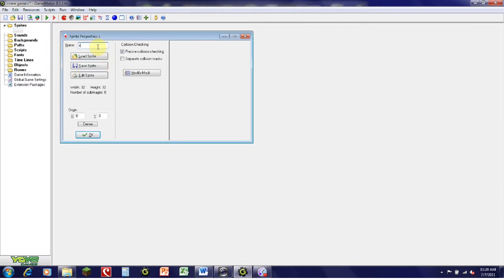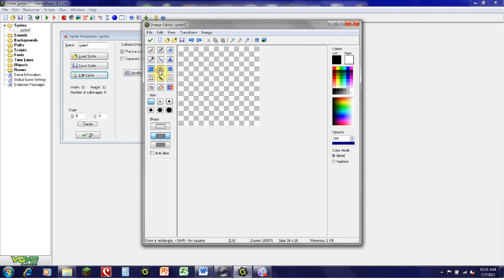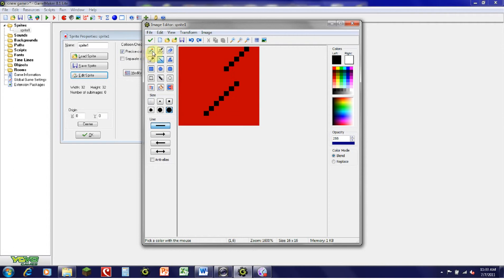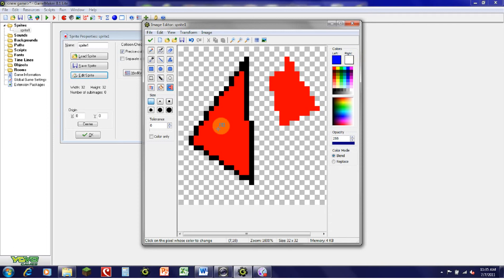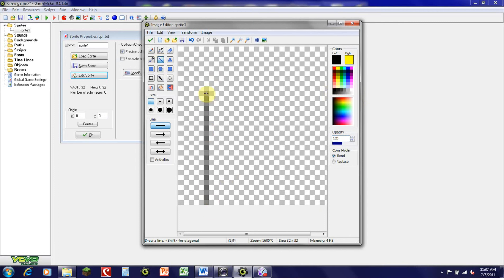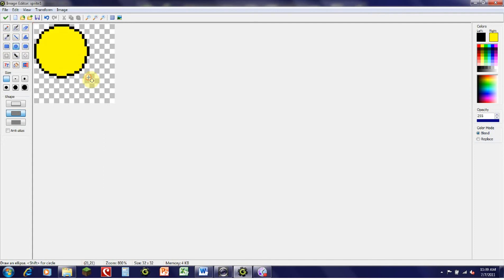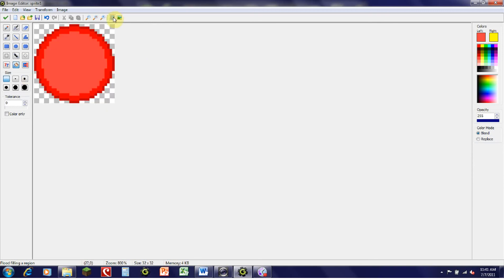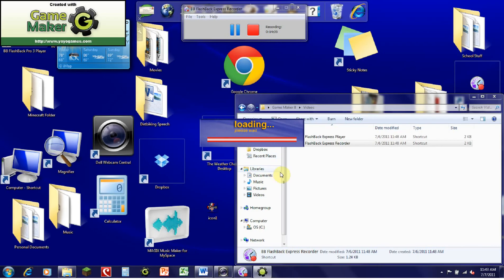Tutorial #1: Introduction to Spriting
An introduction of gamemaker 8.1. spriting. Showing the basic tools, and how to make a basic sprite.